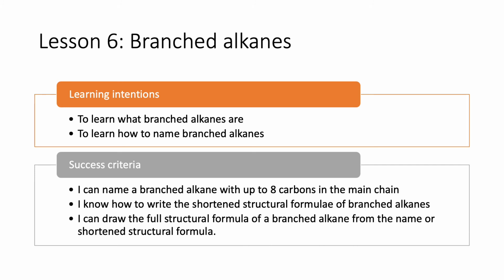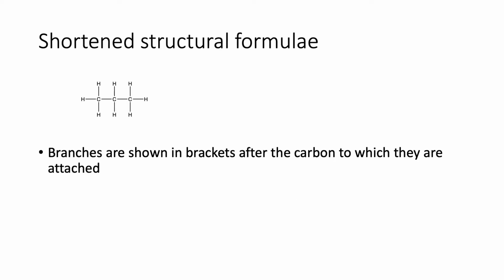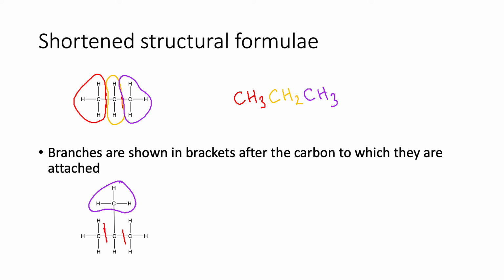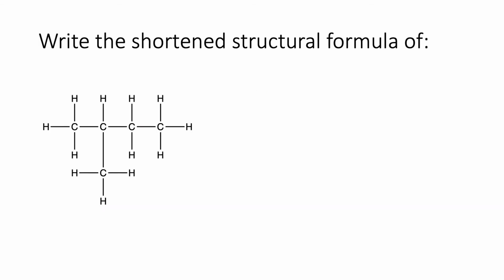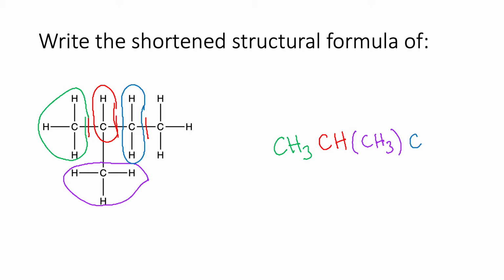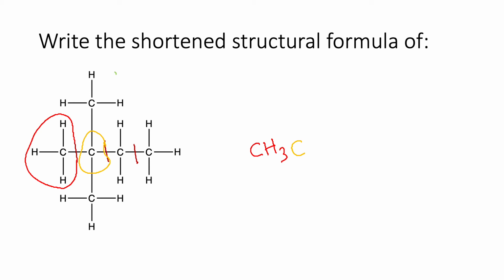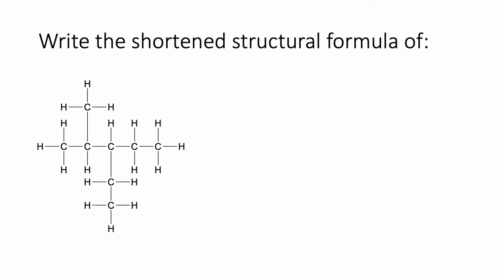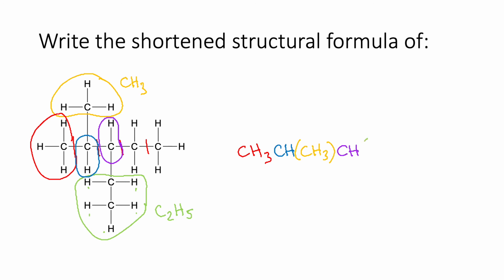Branched alkanes - shortened structural formulae